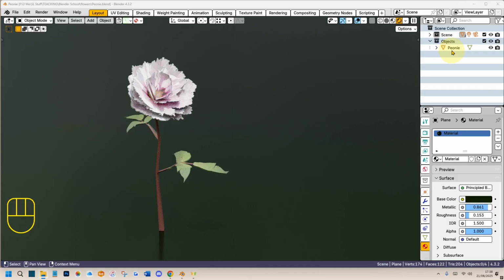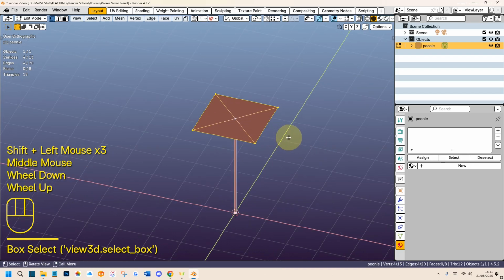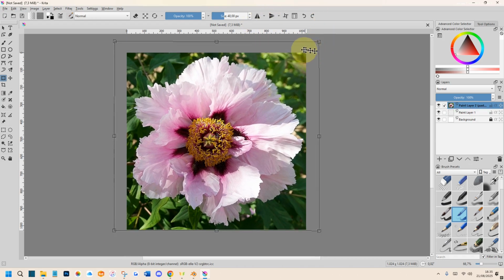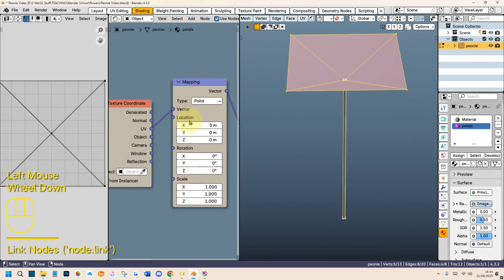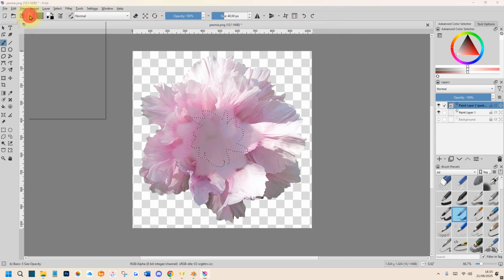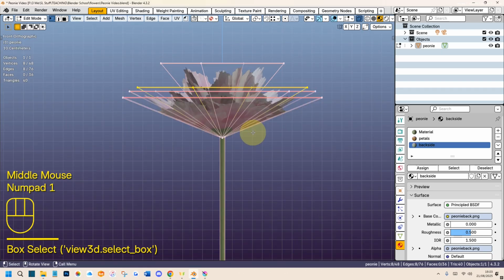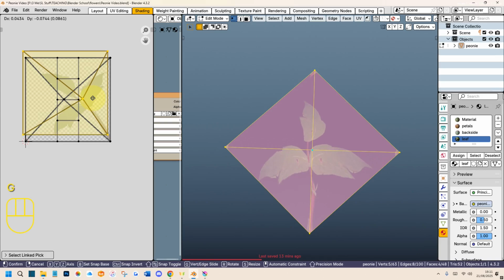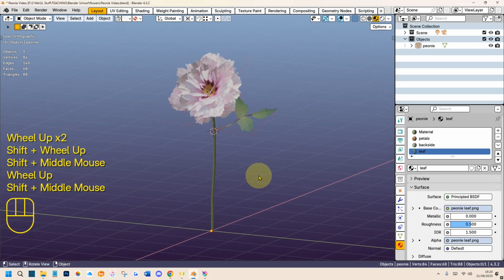Flower Class 1 : The Peonie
Lets make a game asset ready flower for Second Life. Simple modeling and texturing in Blender plus a short talk about free licenses for images and with a bit of Krita image work tossed in.

The classes happens live in our Blender School Discord on Thursdays 2pm PDT See you there :)